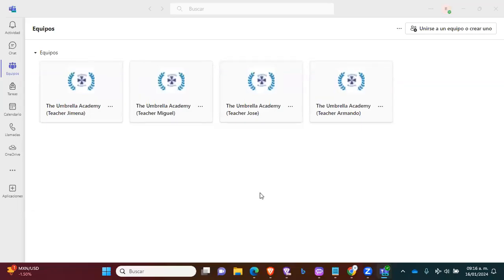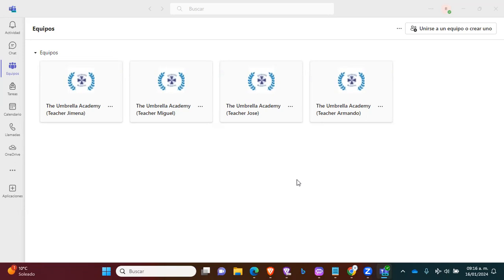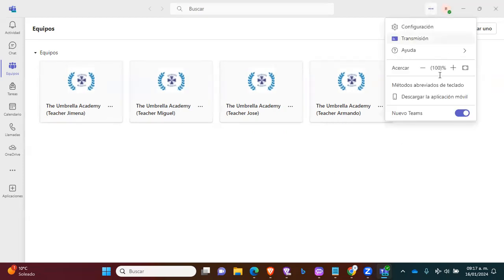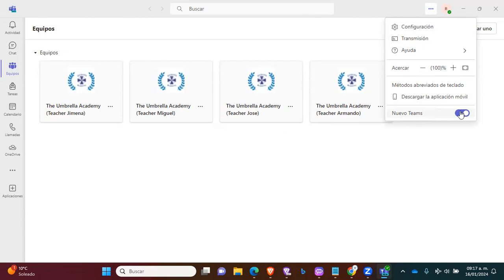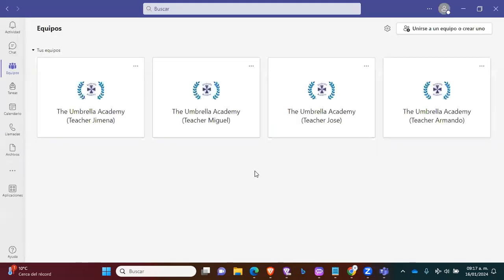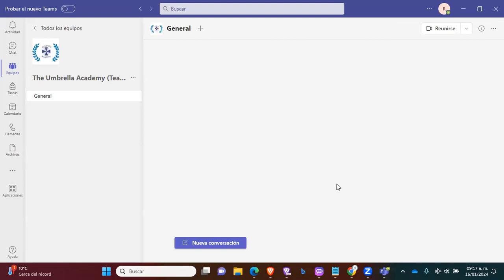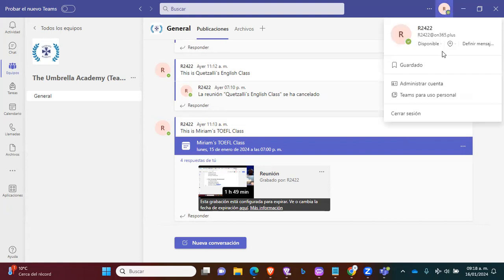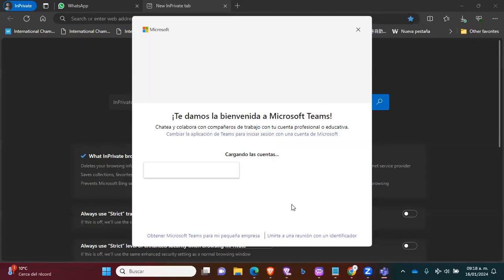How to Use Microsoft Teams Old Version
This is a training video for our teachers.
The new Microsoft Teams version has some problems to share audio files with the students.